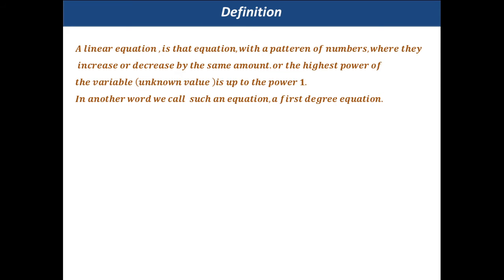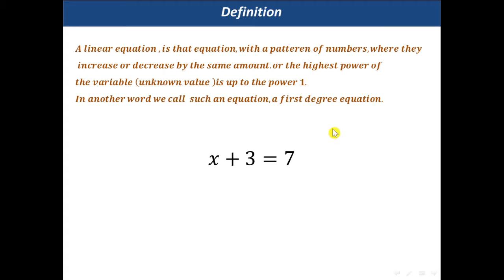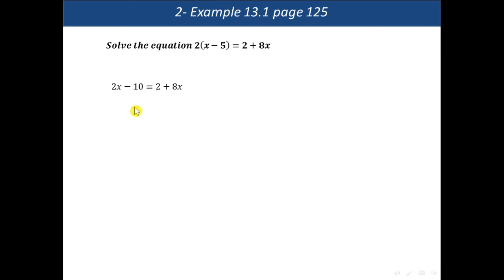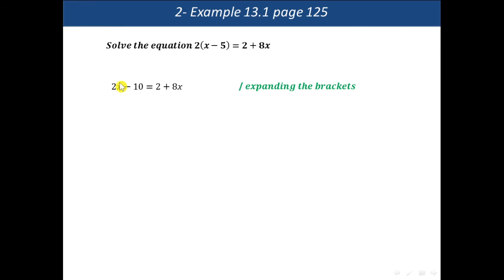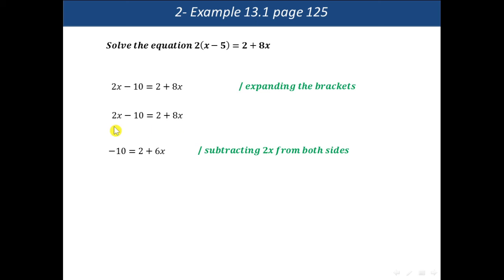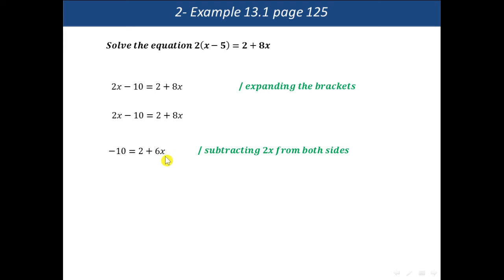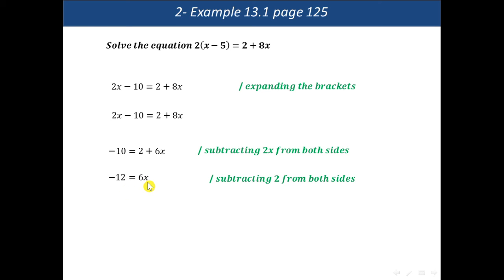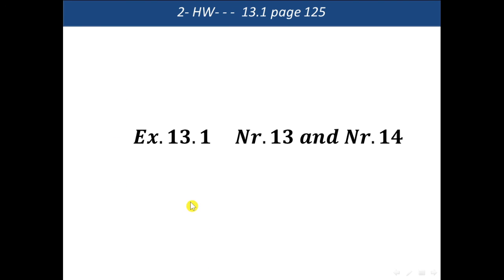book9 13 1 Solving linear equations